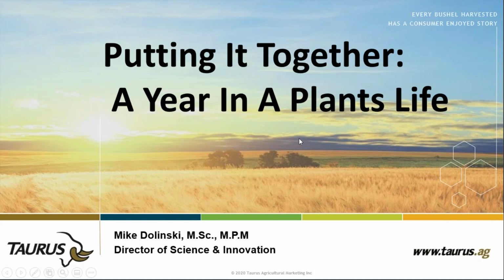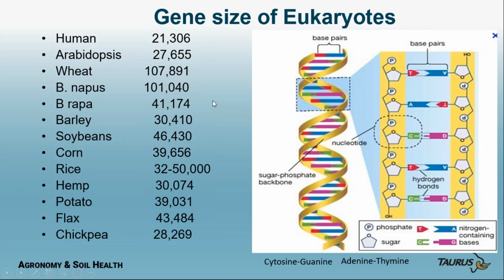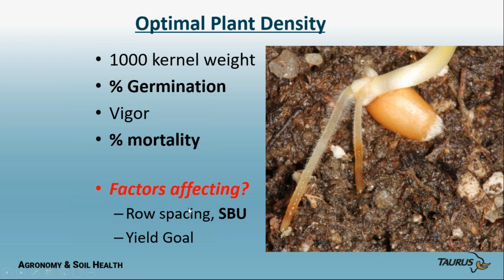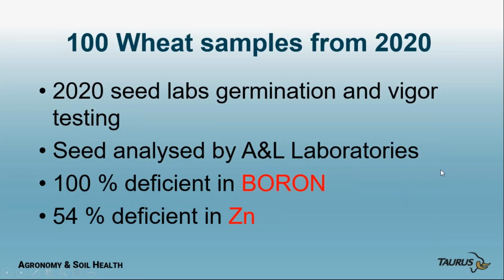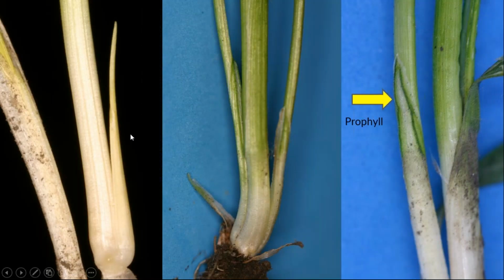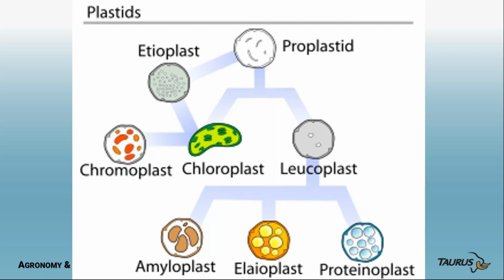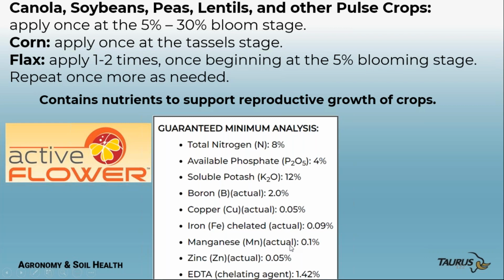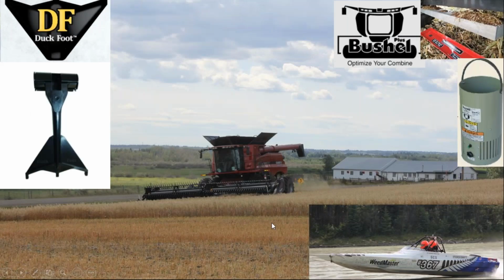How A Plant Grows: A Plant's Perspective - Part 4: Putting it Together, A Year in a Plant's Life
4-part series looking in detail at how plants grow and respond to their environment. Plants have been on earth a long time and know what to do under all circumstances, we just need to understand them, and help them approach their growth potential. Canola, peas, and wheat will be the crop plants used as model throughout the series. The role of nutrients in crop growth will be included where relevant when exploring physiological processes common during the crop life cycle.